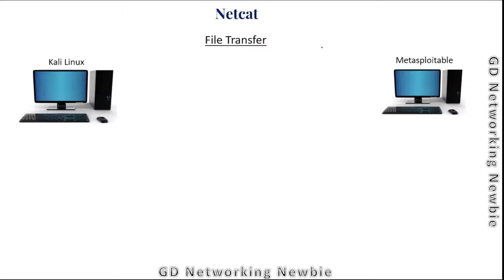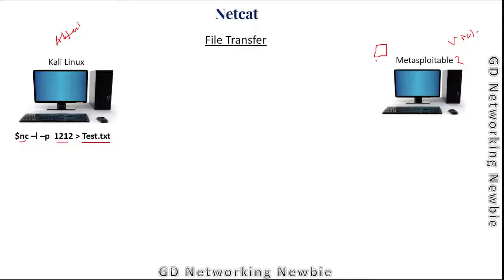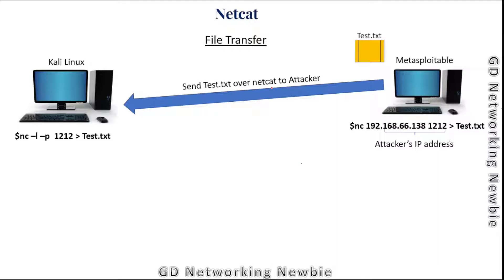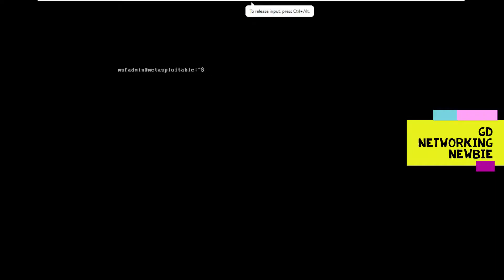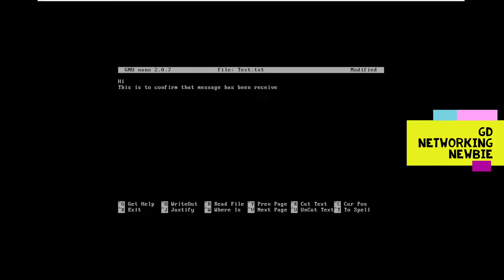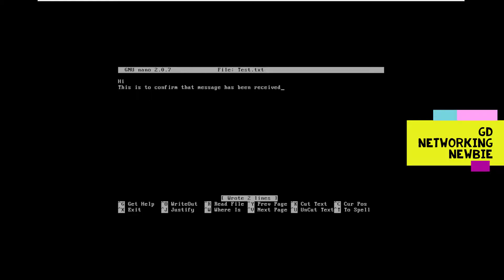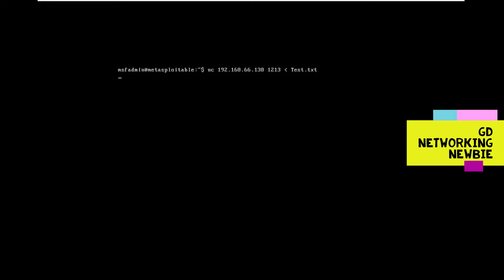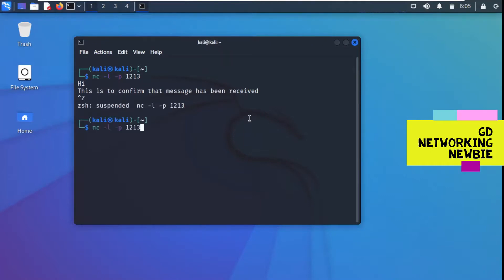Netcat Part 4 - File Transfer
This is CLI based Swiss Army knife tool that is used to read/write data over TCP/UDP. This can be used to create open backdoor and transfer files  between two machines.

Netcat uses:
Port scanning
Banner Grab
Port listening
Transferring files
Launching Reverse (Backdoor) Shells